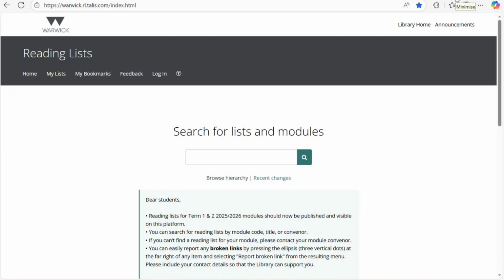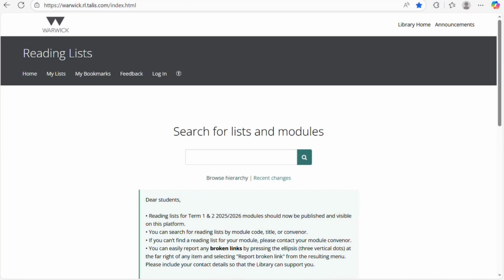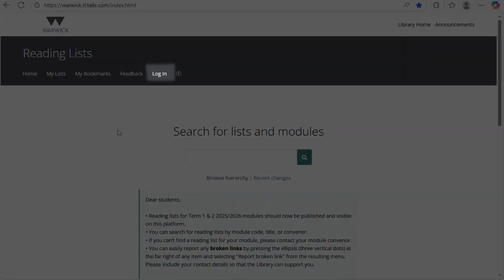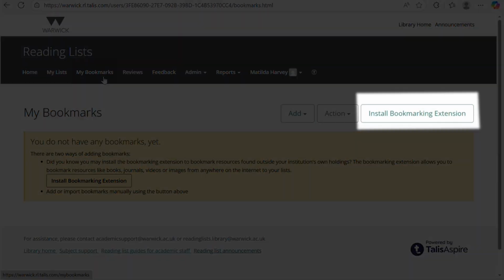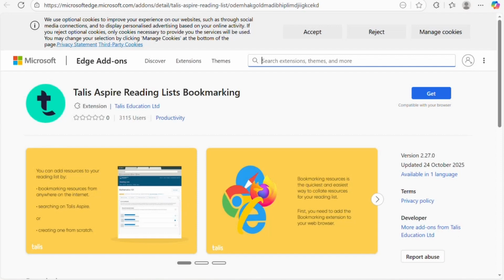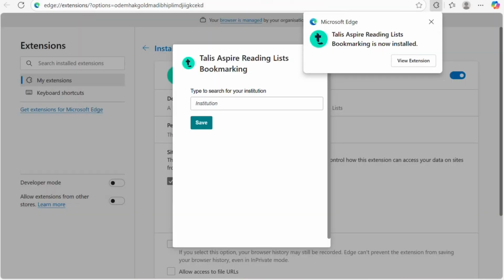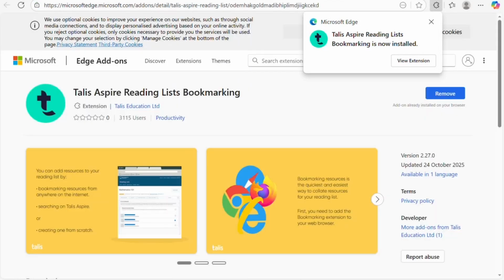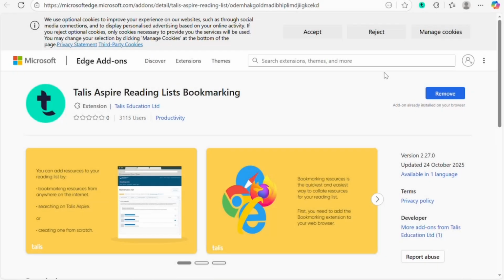Installing the bookmarking extension